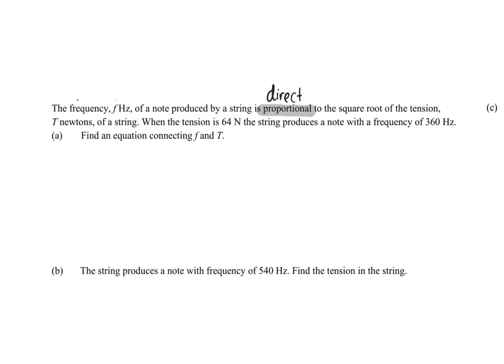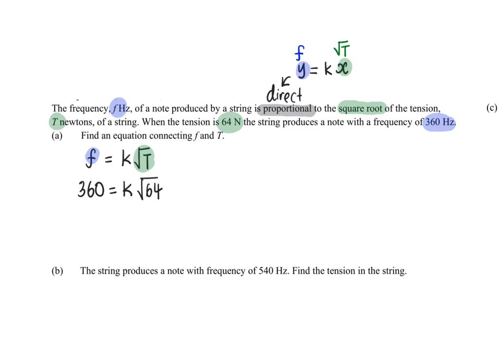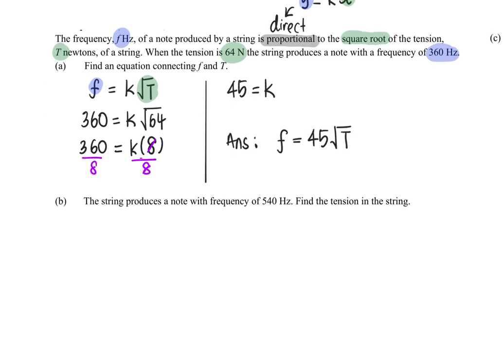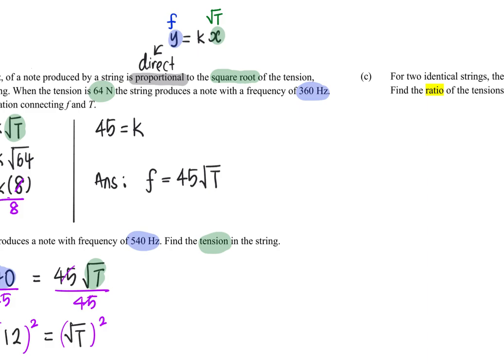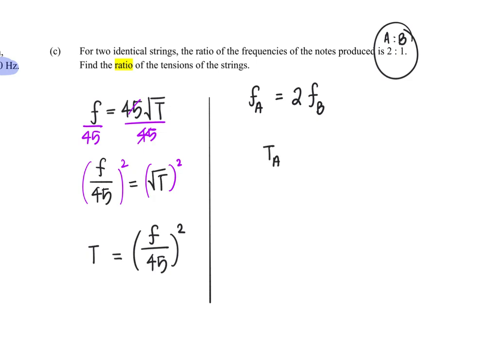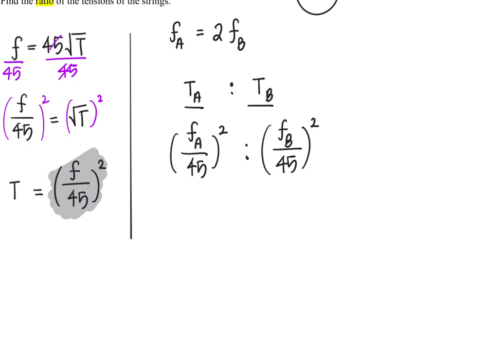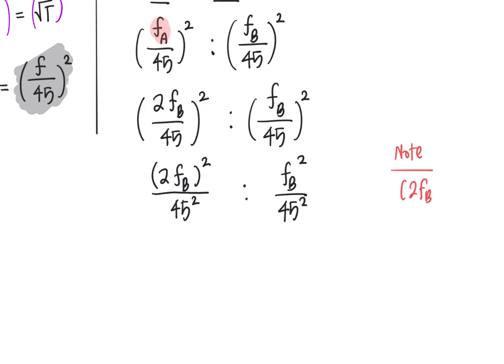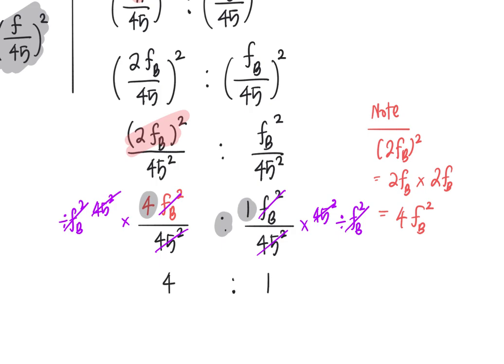[Direct Proportion] frequency f proportional to square root of tension T….